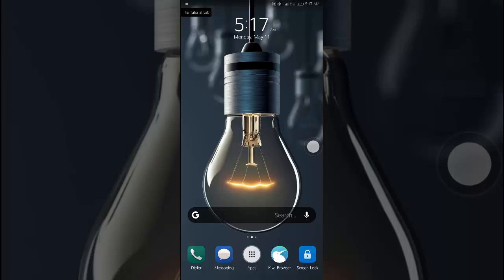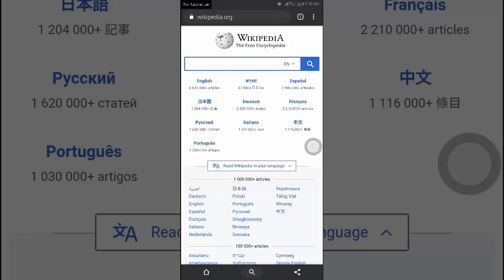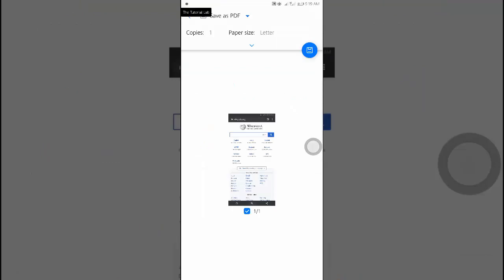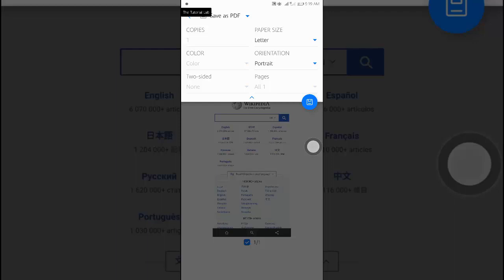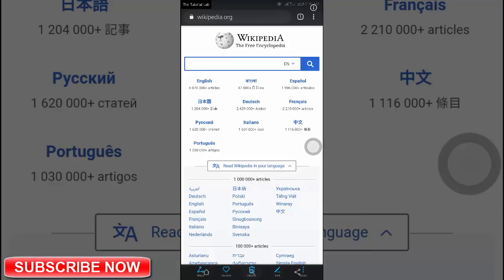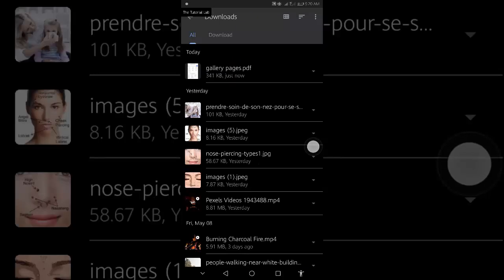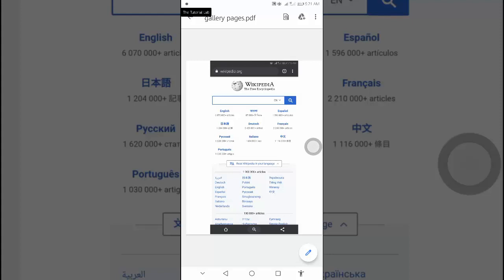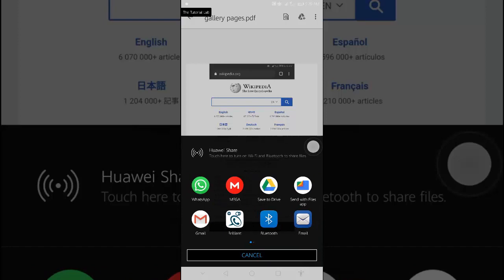How to Convert JPG to PDF on Android (EASY)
Convert JPG to PDF | How to Convert any Image to PDF in Android (No App)

With a large number of us telecommuting, it can be very difficult to mark files and send them where they need to go if you don't have a scanner to transform them into PDF files.

Paper is still a constant life today, regardless of whether it may seem dated, and planning to switch from a genuine article to an e-mail document can be repulsive, but your phone can really take care of that for you. Actually, you may not have to file a different app.

There are many ways you can produce PDF files after all other options have been exhausted, and most likely a hundred apps that guarantee to do so, however we will focus on a great way for creating PDF files by your Android device with no app, from original files.

We hope this video was very helpful for you. Get connected with the tutorial lab.